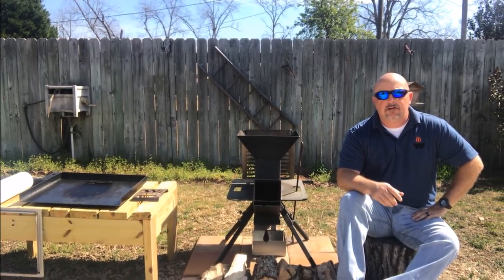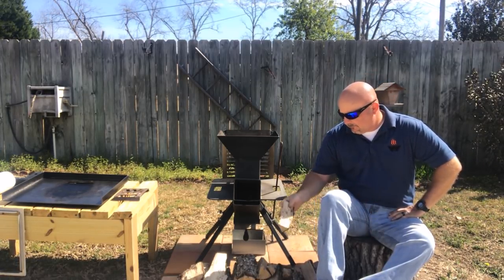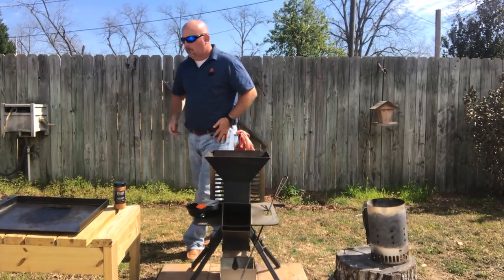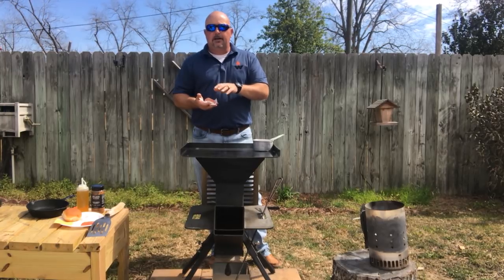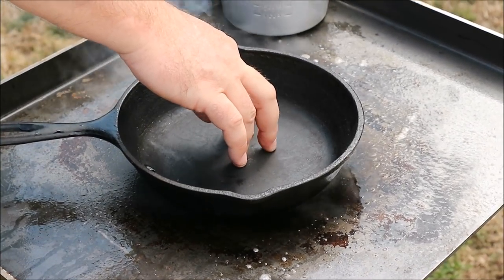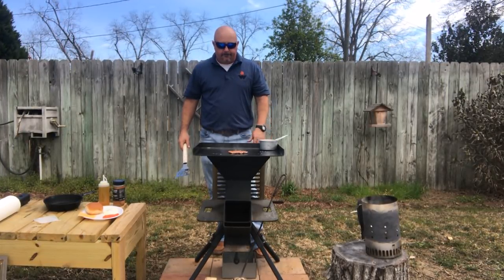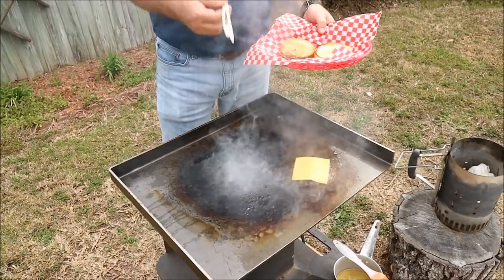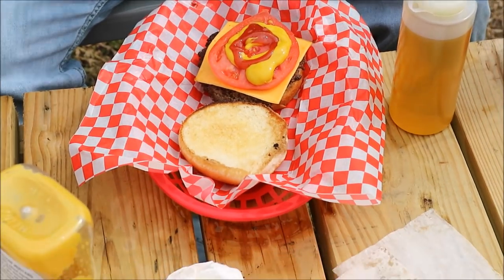Smash Burgers on The Watchman Stove